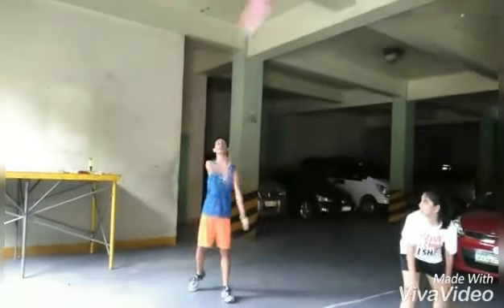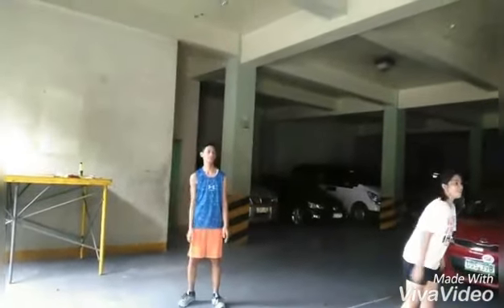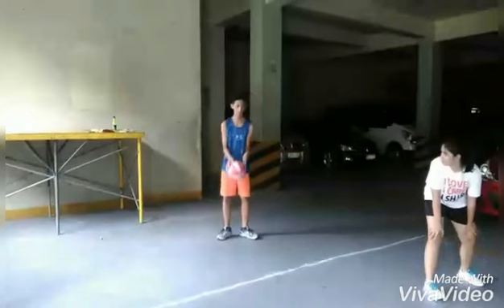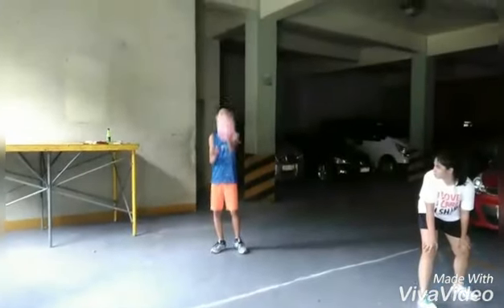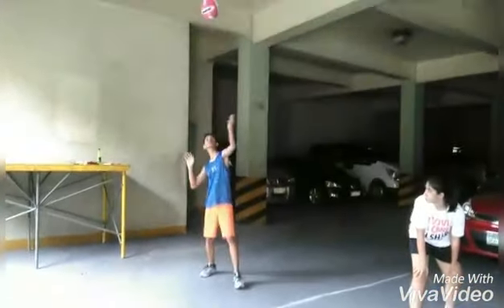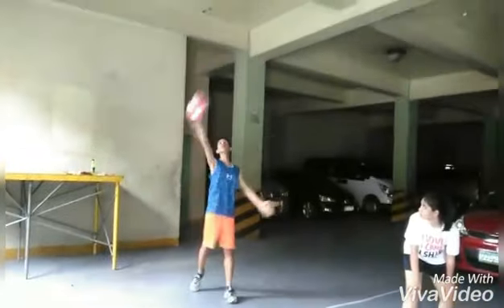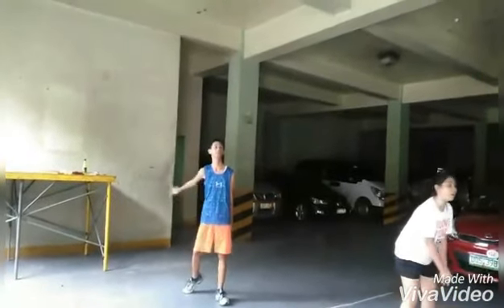ENTRY #17 THE BASIC RULES AND VIOLATIONS IN VOLLEYBALL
THE BASIC RULES AND VIOLATIONS IN VOLLEYBALL
ABM-A
MEMBERS:
ABEL DEL AYRE
GRACE BAYLOSIS
CHELLONI DAYNE FRANCISCO
RACHEL LLAGAS
CINDY DOLFO